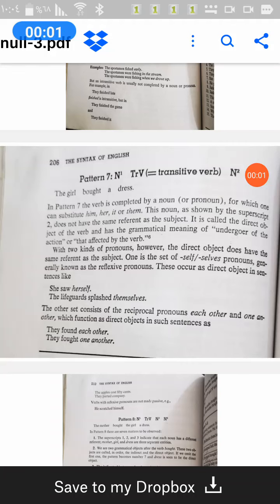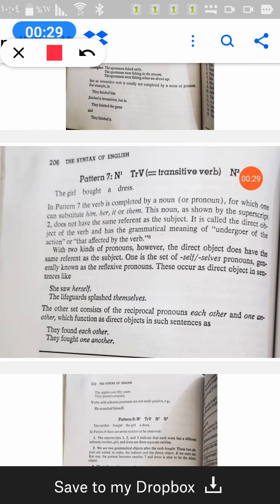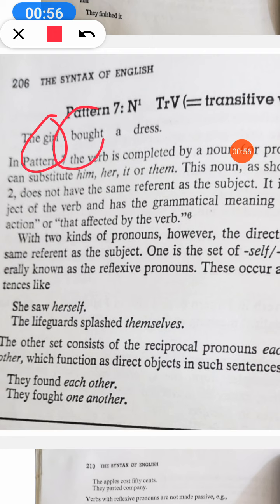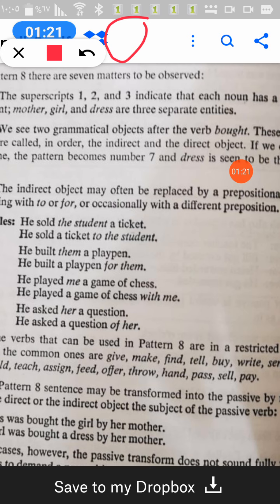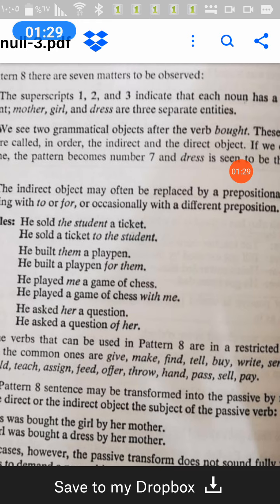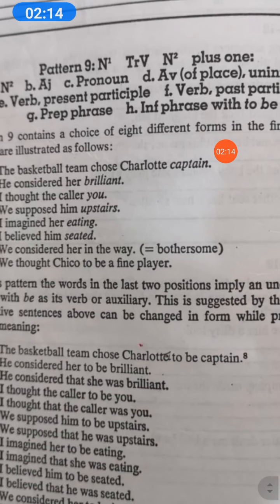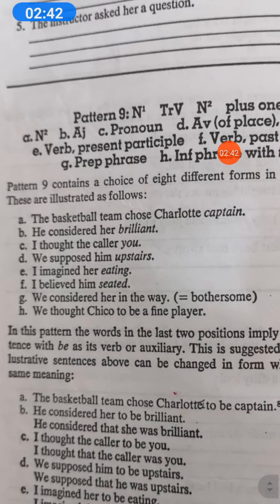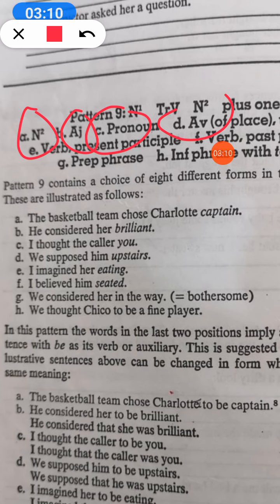M.A English structure part 4